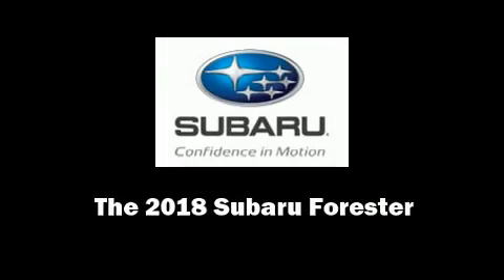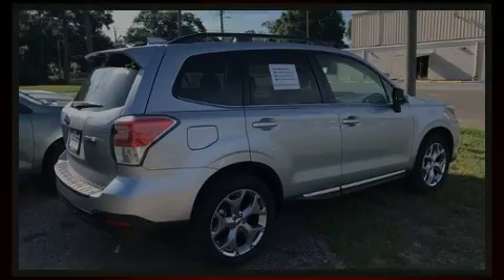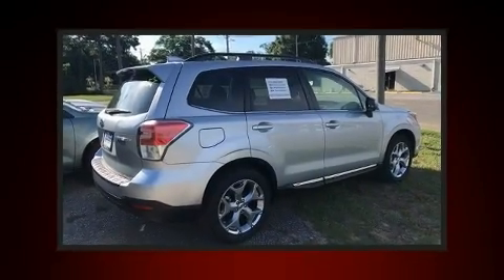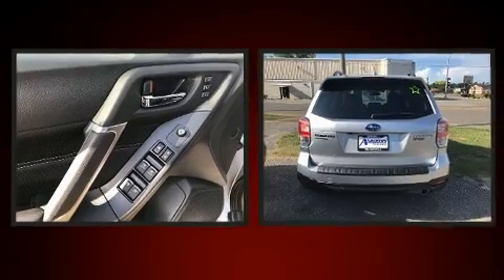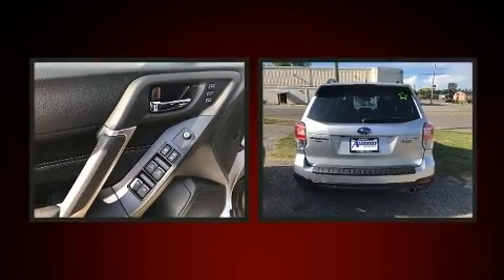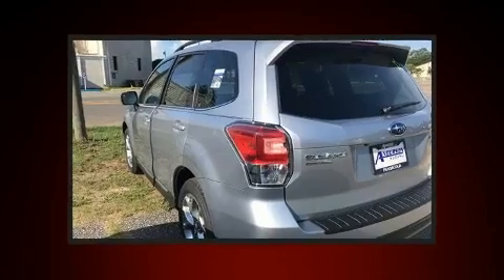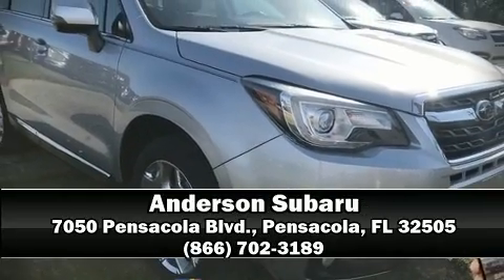2018 Subaru Forester 2.5i Touring with Starlink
Anderson Subaru
7050 Pensacola Blvd.

Introducing the 2018 Subaru Forester. Under the hood you'll find a 4 cylinder engine with more than 170 horsepower, and all wheel drive keeps this model firmly attached to the road surface. It's equipped with tons of terrific amenities, but it won't break your budget. Such as cruise control, a tachometer, adjustable headrests in all seating positions, tilt and telescoping steering wheel, power moon roof, lane departure warning, rear wipers, and leather upholstery. Subaru also prioritized safety and security with features such as: dual front impact airbags with occupant sensing airbag, head curtain airbags, traction control, brake assist, a security system, an emergency communication system, and 4 wheel disc brakes with ABS. Electronic stability control stands out as a technologically savvy innovation, keeping you better connected to the road. Our sales reps are extremely helpful & knowledgeable. They'll work with you to find the right vehicle at a price you can afford. Come on in and take a test drive!